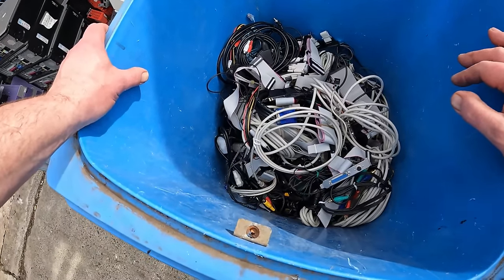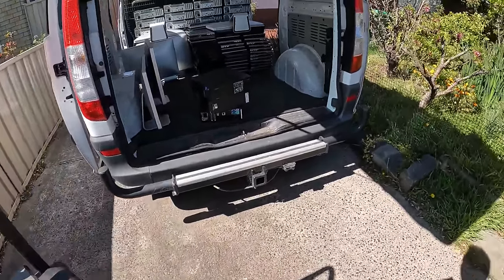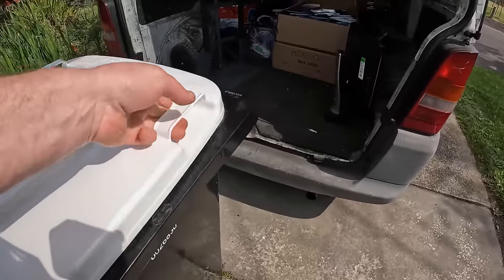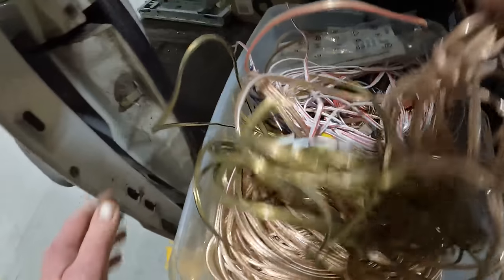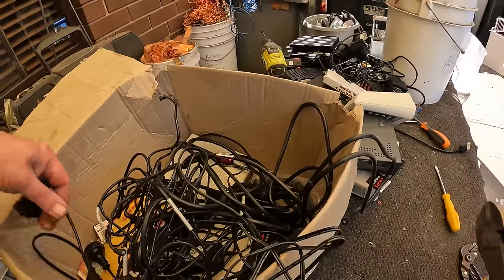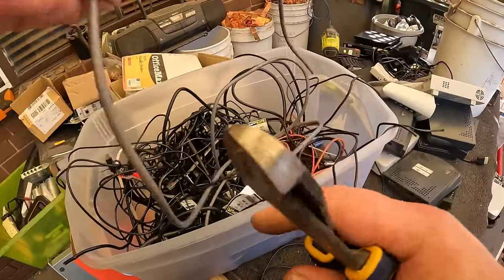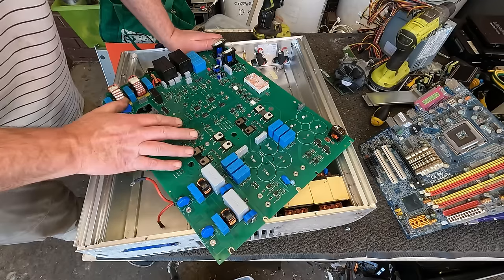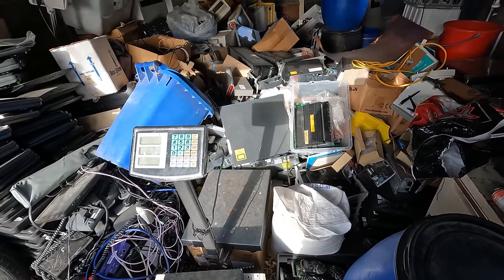A Week in the Life of eWaste Ben #3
Strange week but got a lot done I guess.
Picking Up & Scrapping eWaste all day, everyday.